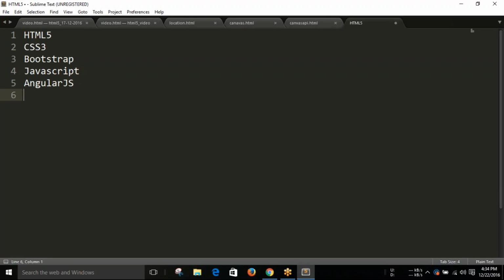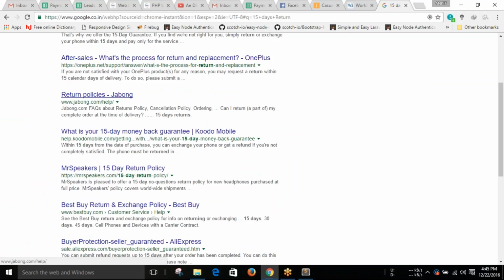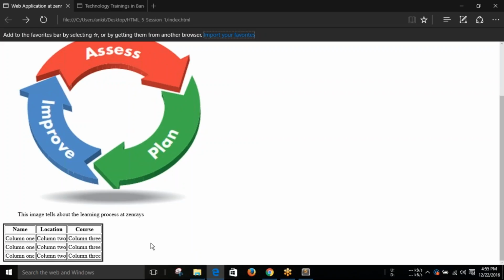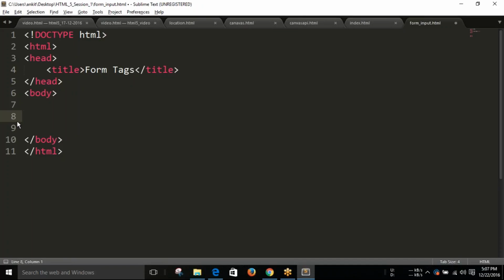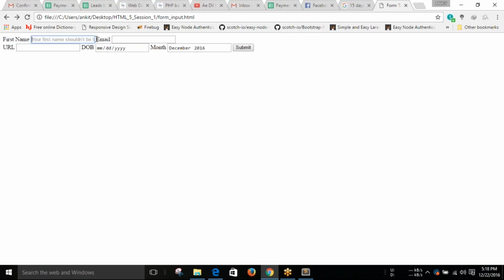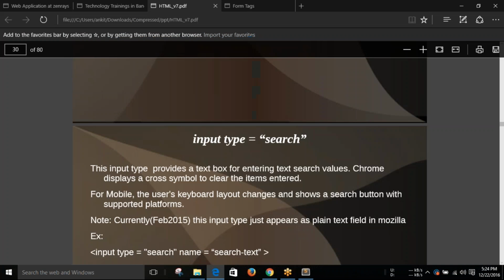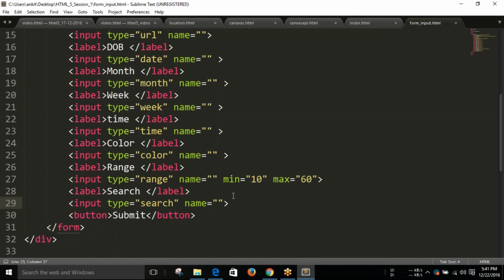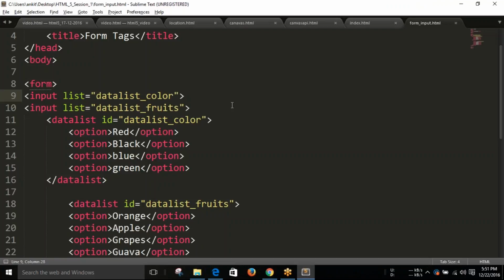HTML5 Tutorial for Beginners - Introduction to HTML5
Best HTML5 Training in Bangalore at Zenrays.com provided by sofware industrial experts

About ZenRays: Zenrays Technologies provides you training on HTML5 Course in Bangalore and Gurgaon.

Our training is not just about the new tags but also about various industry’s used APIs like Canvas, HTML5 data storage, indexed data storage, videos and audio API.

ZenRays delivers quality training on HTML5 for Working Professionals and Fresher. We provide regular classroom training program to learn complete HTML5 application development.

We also organize HTML5 workshop on weekends if you are unable to attend the weekly or regular batches. This course will walk you through the major components of building HTML5 application and it will be 8-16 hours effective hands-on training.

If you are looking for a highly professional, interactive result focused HTML5 training then Zenrays is the best place for HTML5 training in Bangalore for beginners as well as for the working Professionals.

By getting hands-on with HTML5, you can create amazing and interactive web applications, Mobile applications and even games and it will help you to get a good job.

ZenRays is the best IT Training Institutes based out of Bangalore and provides training globally through classroom and online as well.

Software Technology Training in Bangalore | IT Courses: Artificial Intelligence, Machine Learning, Angular2, ReactJS, MEAN Stack, Python & Django, Spring & Hibernate, Web Development, UI Development, PHP, Java, JavaScript and NodeJS, and check out for more

Keep smiling :)